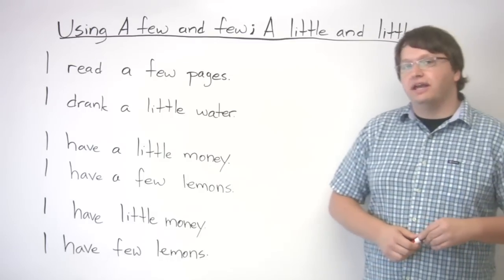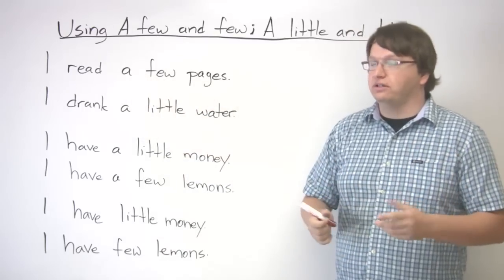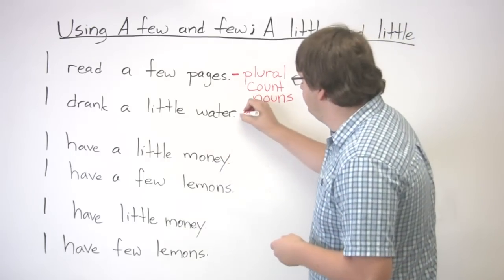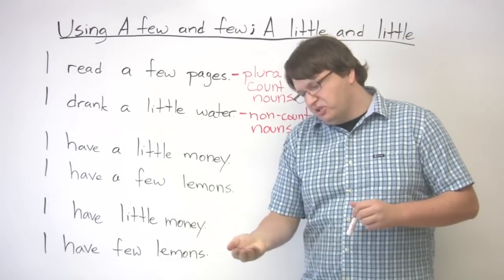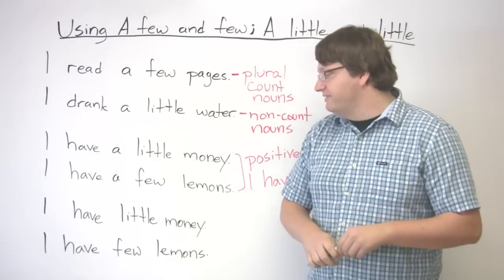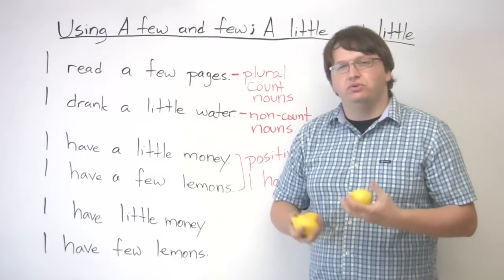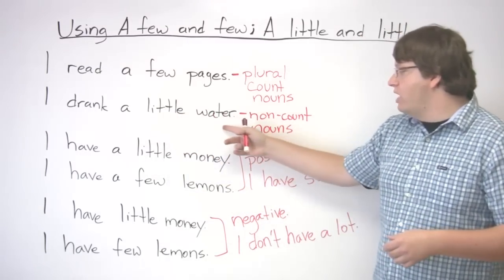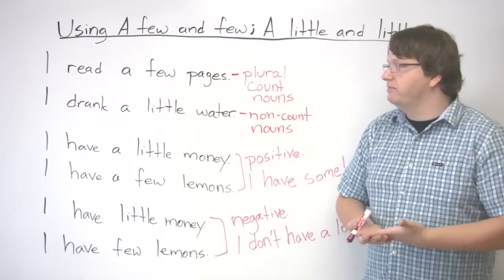Talking About Quantity in English - A FEW, A LITTLE, FEW, LITTLE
In this practical speaking and grammar lesson, I teach how to use some very common English expressions that are related to quantity.  What is the difference between "a little" and "a few"?  Watch this lesson to find out, then take the quiz